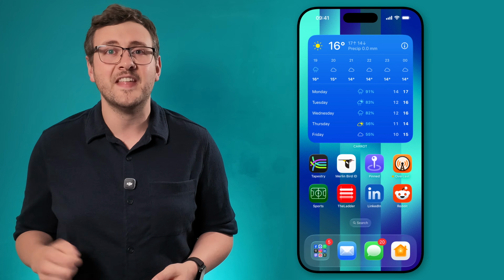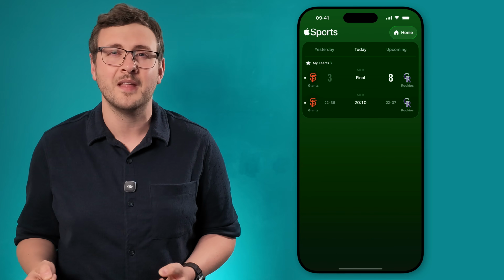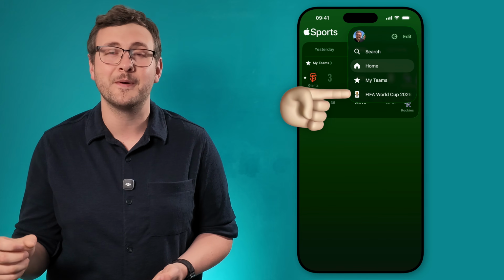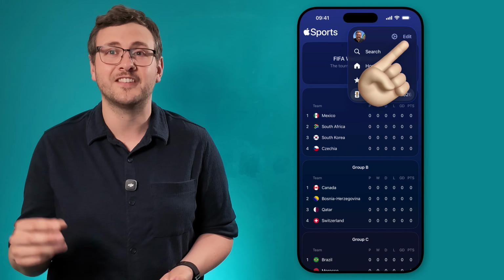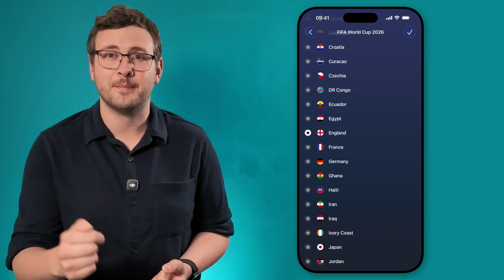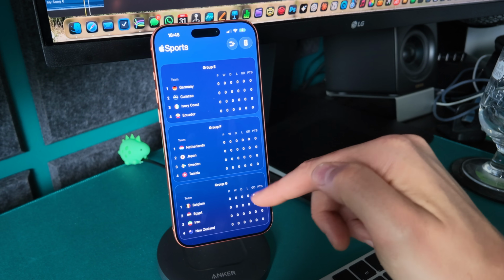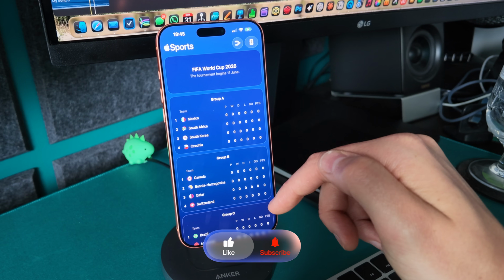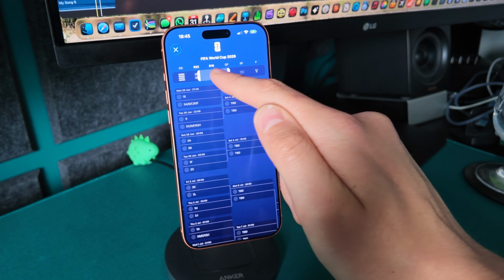Get World Cup Live Scores on Your iPhone Lock Screen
Want to follow the World Cup on your iPhone without constantly checking the score? In this quick tutorial I'll show you how to use the free Apple Sports app to follow your favourite national team through the whole of World Cup 2026. Just select FIFA World Cup, tap Edit to choose your country, and hit Follow to start getting live updates for every match they play.

The best part is Live Activities, which puts real-time scores right on your iPhone Lock Screen, so you'll know the moment a goal goes in without even opening the app. I'll also show you the bracket view to track who your team faces next.